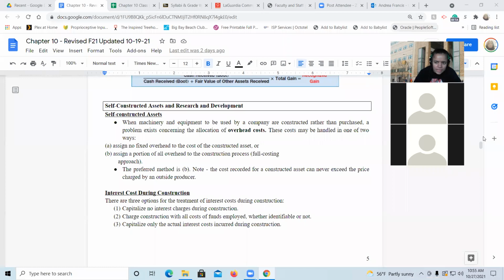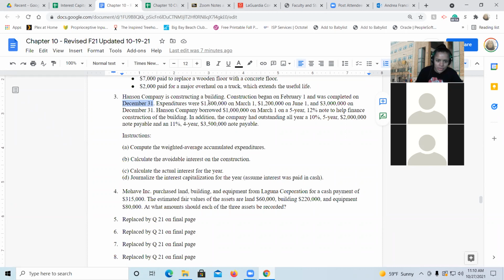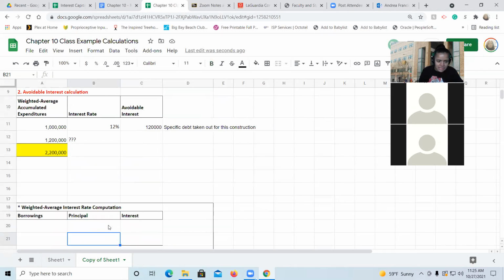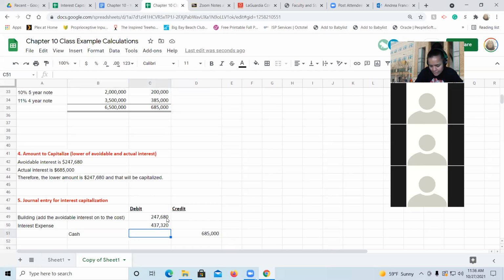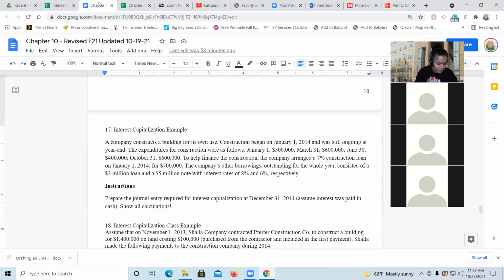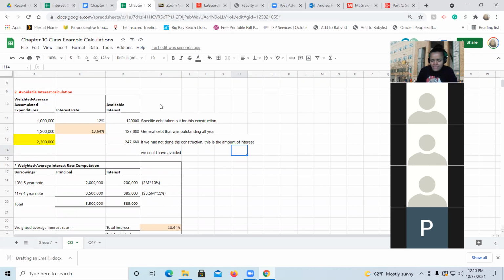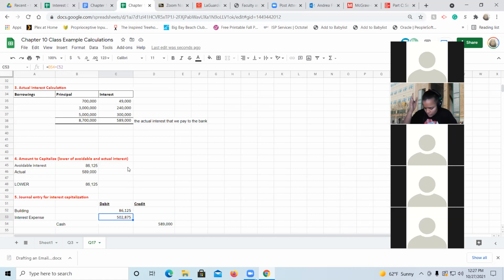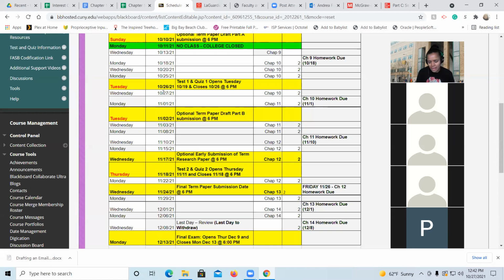Intermediate Accounting II Class Lecture Oct 27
Asset Acuisition: Self-constructed assets - interest capitalization